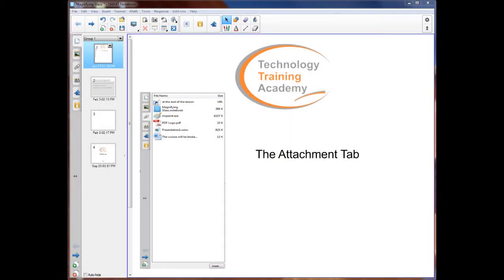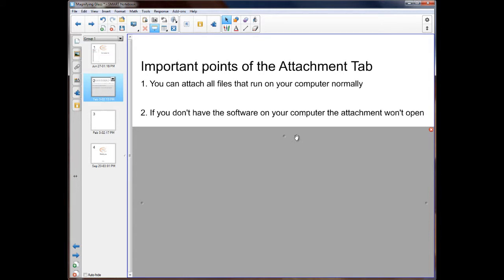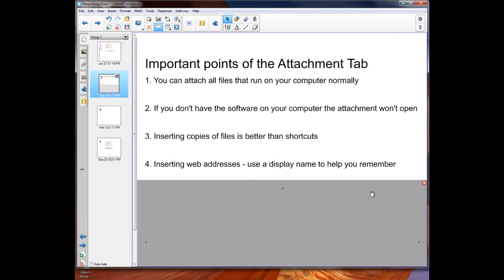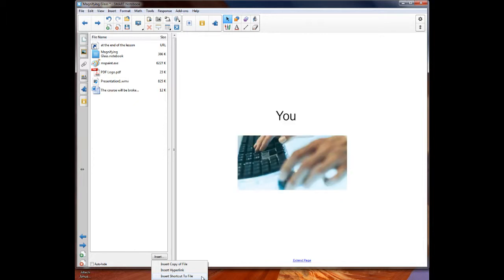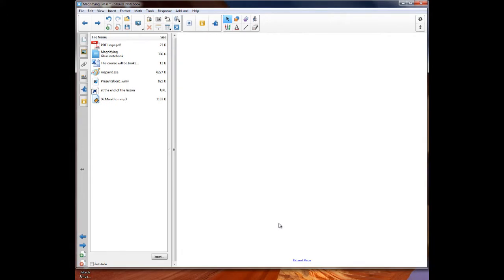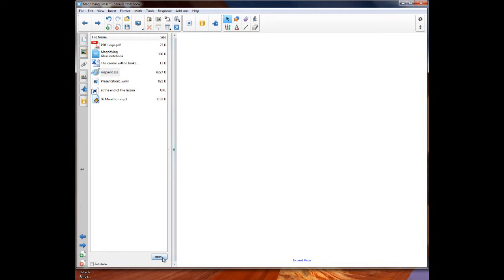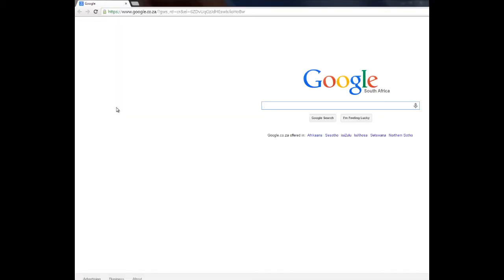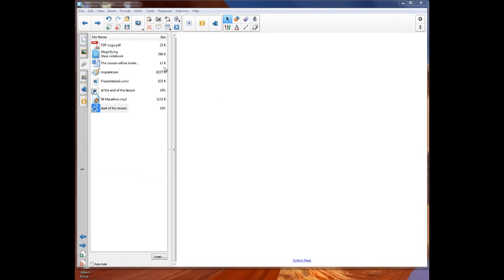Basic Attachment Tab